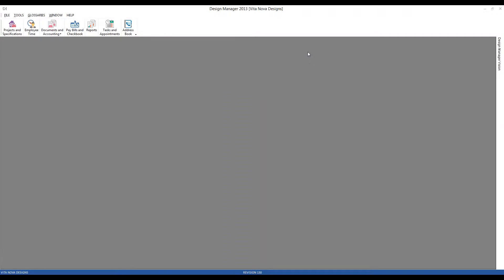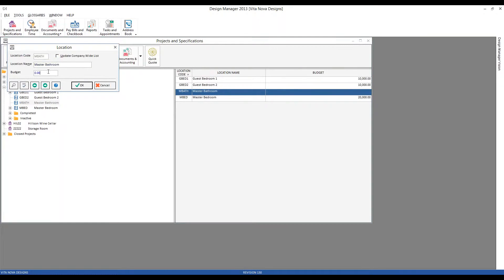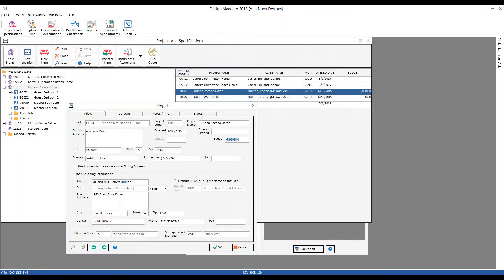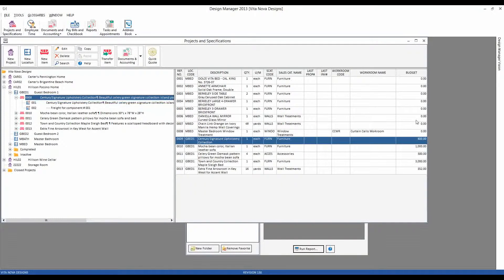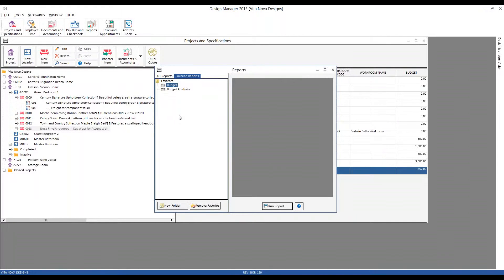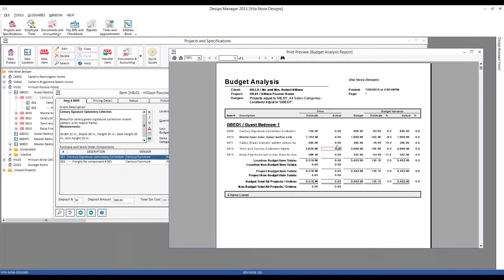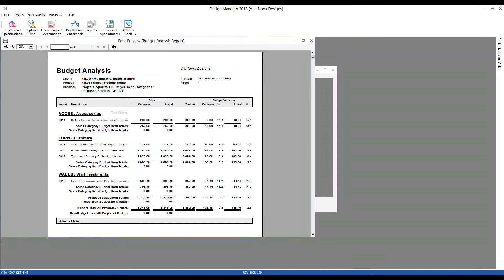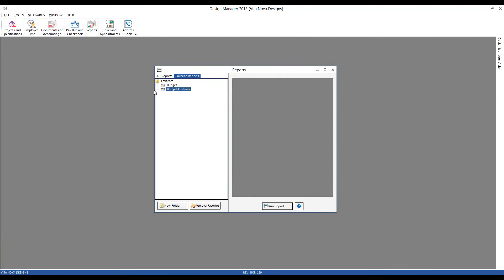Budgets in Design Manager Cloud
Learn how to use budgets in Design Manager Cloud with this short and easy webinar.